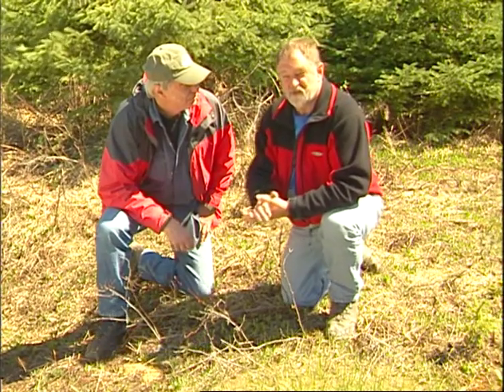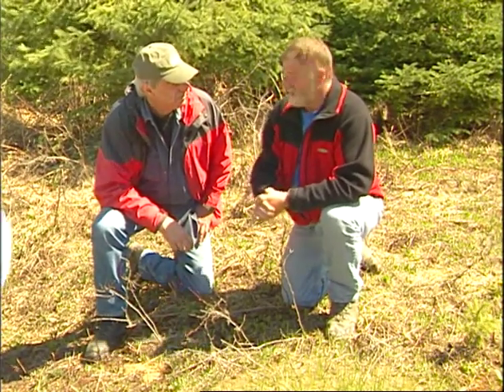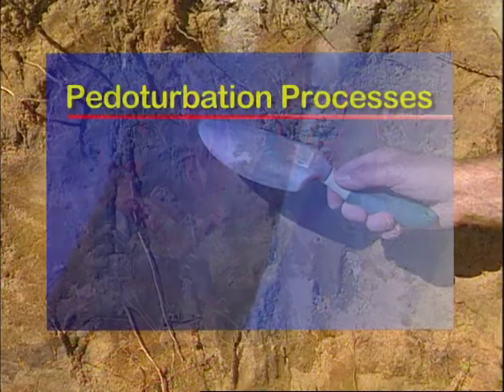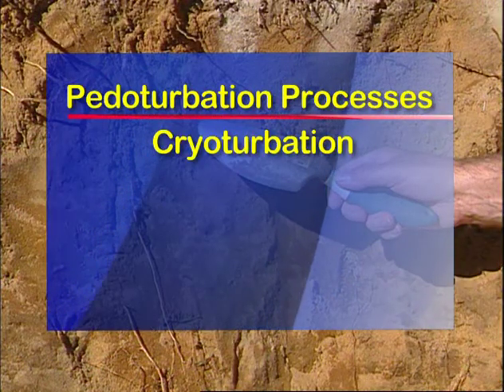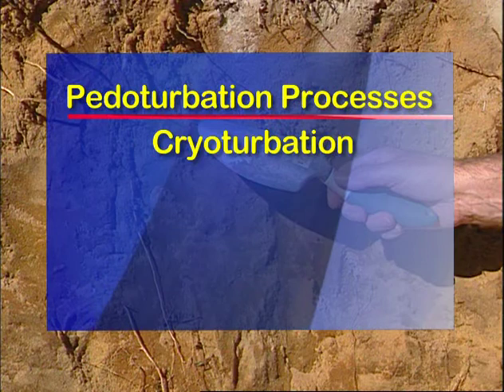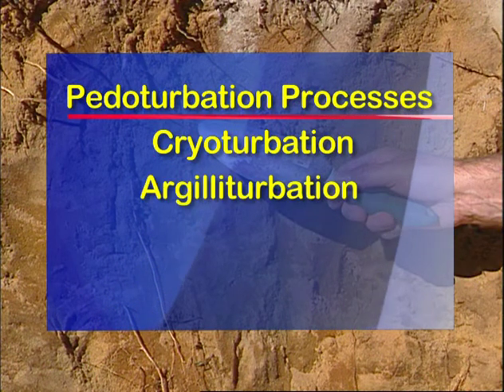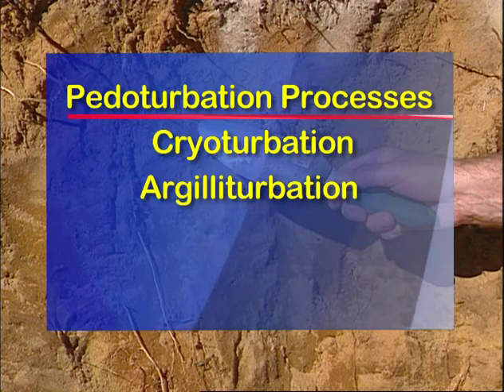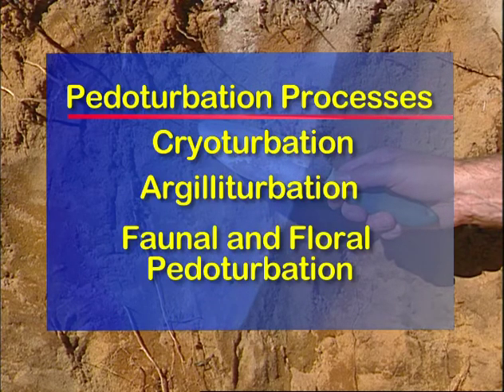Example of a Translocation Soil Formation Process – Soil Mixing (Pedoturbation) by Ants